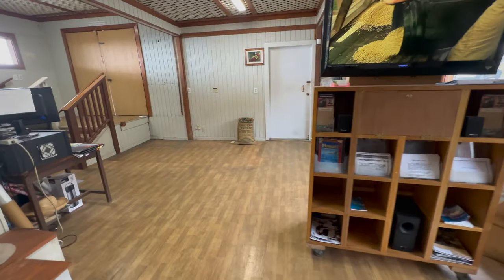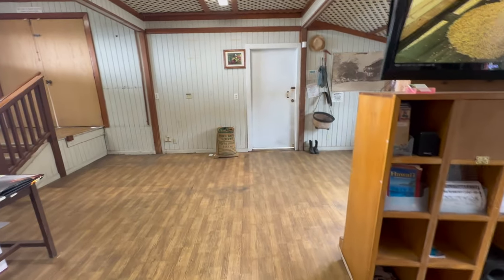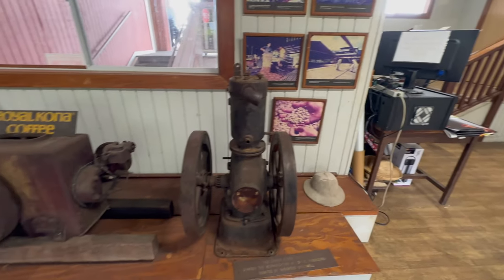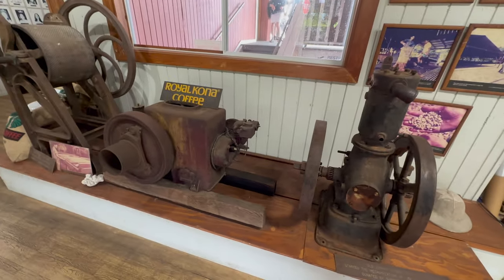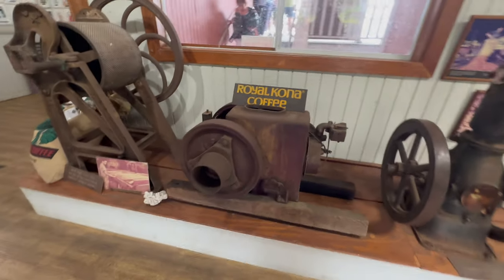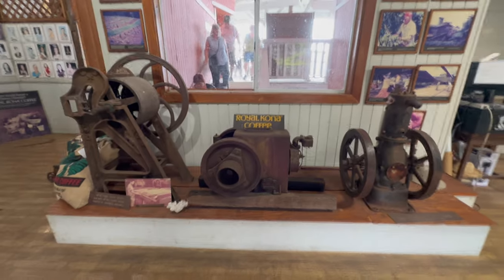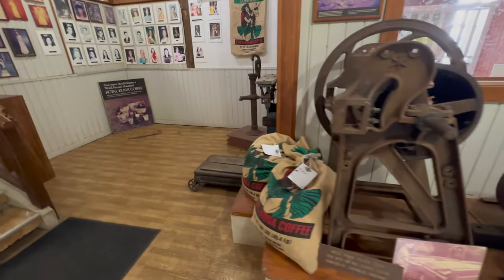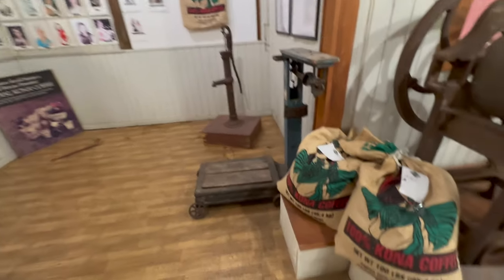02 Kailua-Kona, Museu do Café.